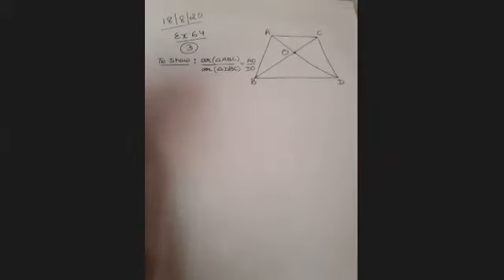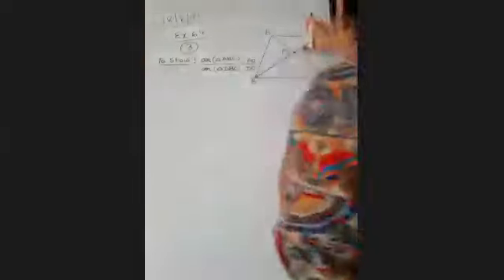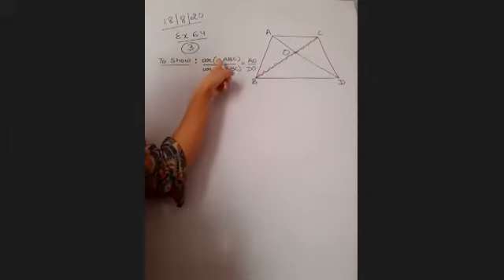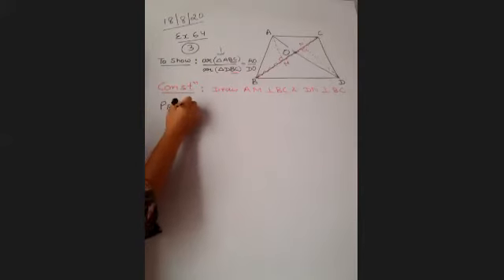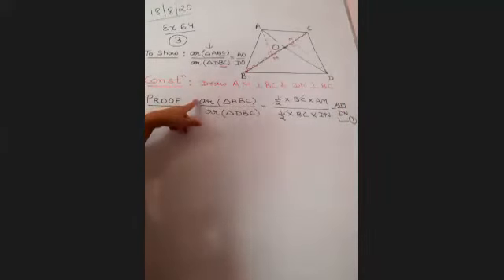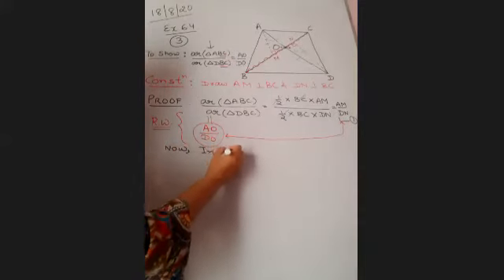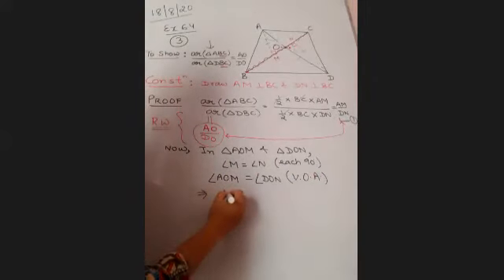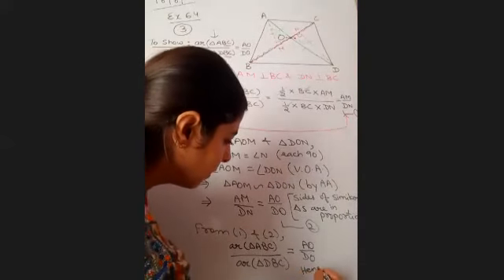SIMILAR TRIANGLES-X (Ex 6.4 Ques 3)